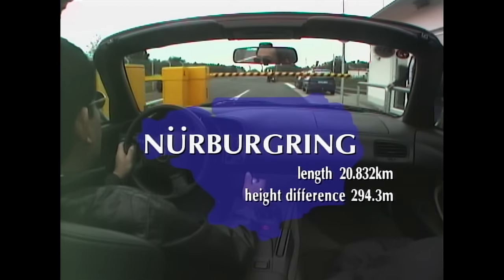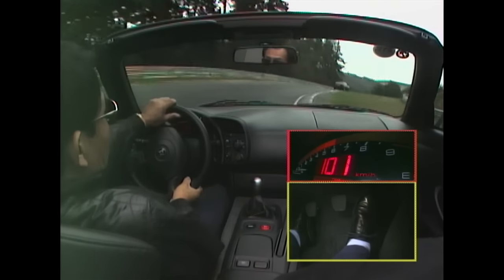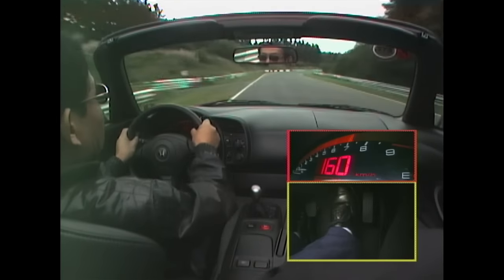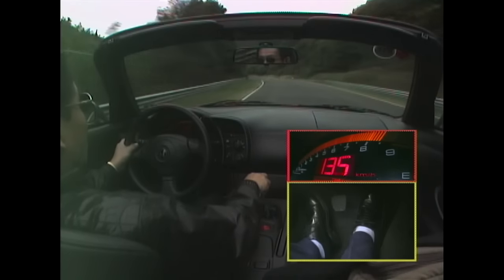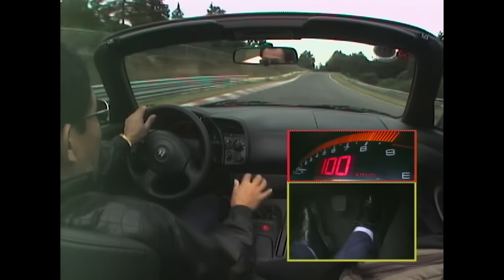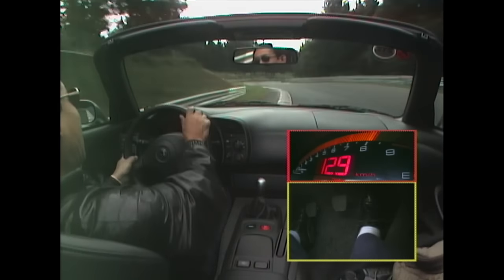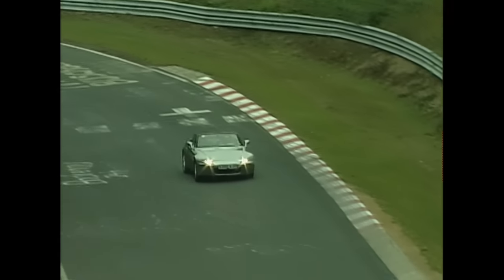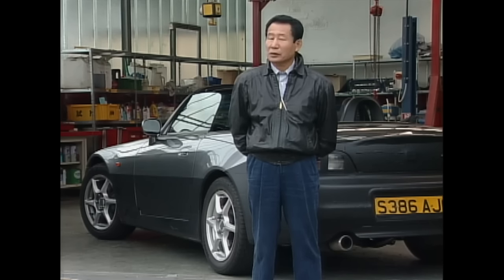Best Motoring S2000 Nurburgring test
From Best Motoring International Vol 01- Type R Legend